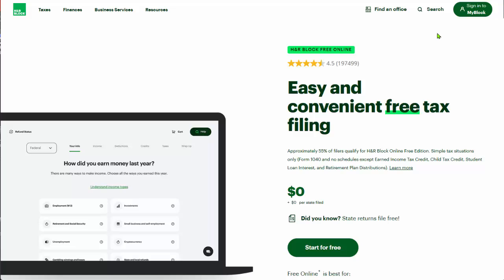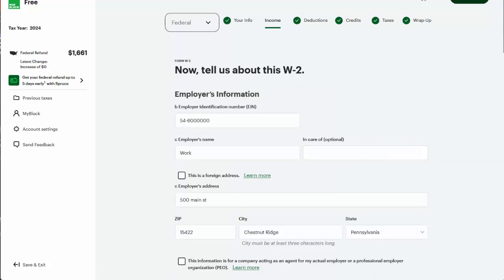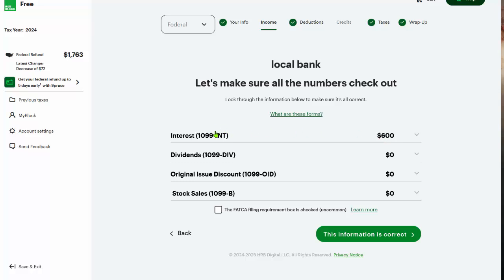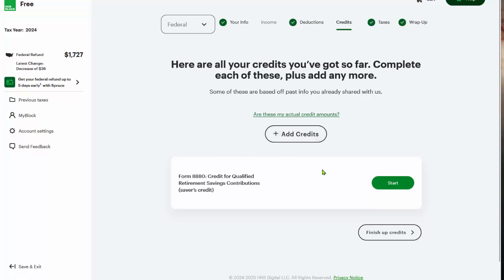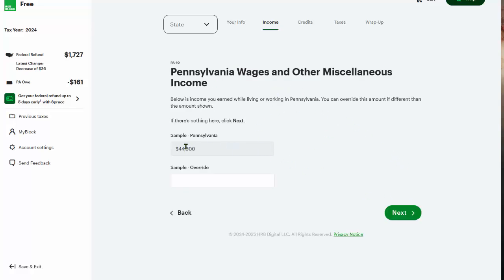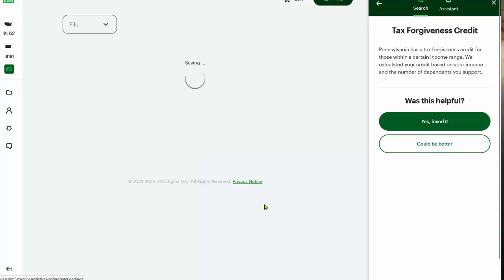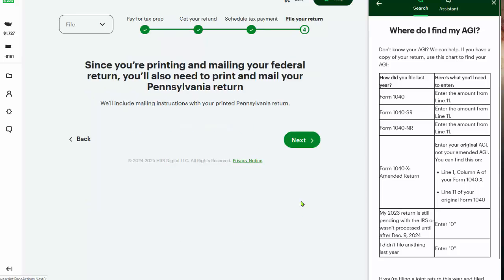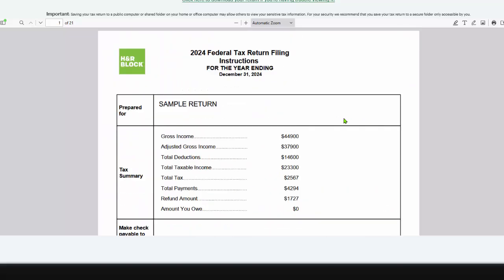HR Block Free Version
File your federal and state taxes online for free with H&R Block online. This video gives an overview on using the software.  Open the video in full screen for best viewing.

Timestamps:
00:00:00 Start
00:01:28 Adding your personal info
00:02:57 Adding your W2 form info
00:04:35 Adding investment info (1099 forms)
00:05:12 Adding 1099-INT info
00:06:00 Adding 1099-DIV info
00:07:54 Adding IRA contribution
00:10:59 Starting your state return (PA state as an example)
00:15:14 Checking your identity before online submission
00:17:34 Submitting you returns online
00:18:24 Making a PDF and printing our a return for file keeping